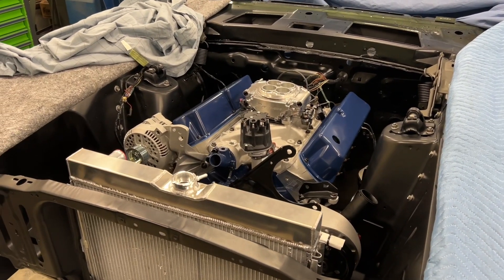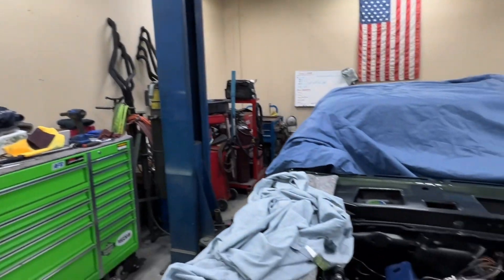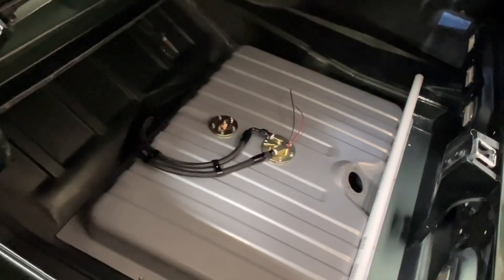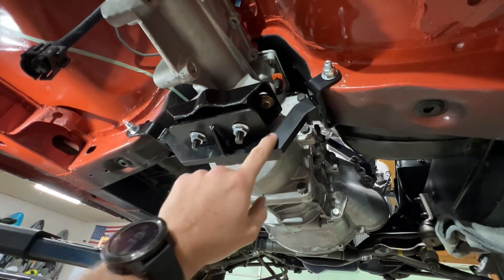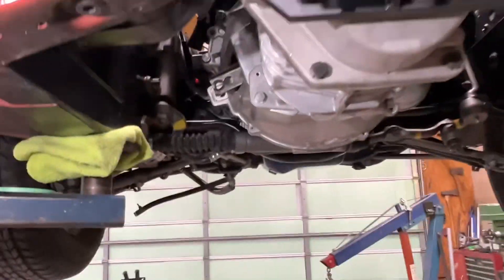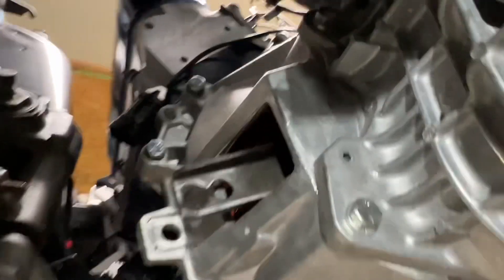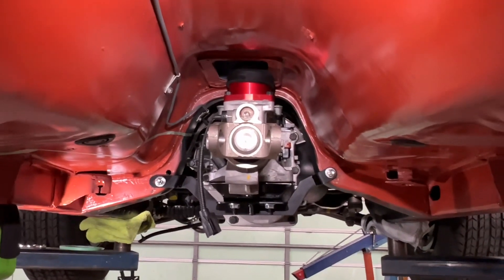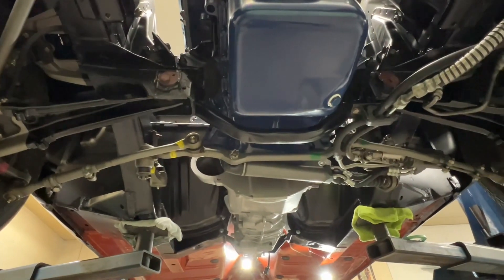Cougar updates, gets a heart and some go fast parts!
Long overdue update for progress on the Cougar. Engine installed, transmission mocked up and some other odds and ends.